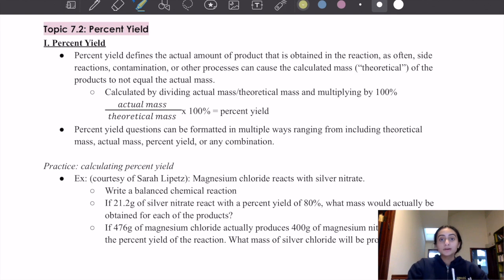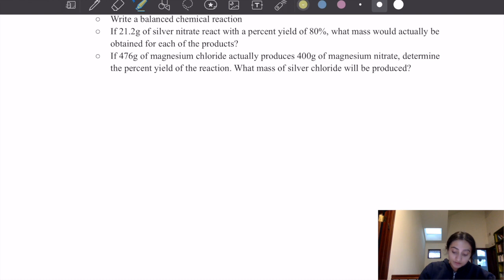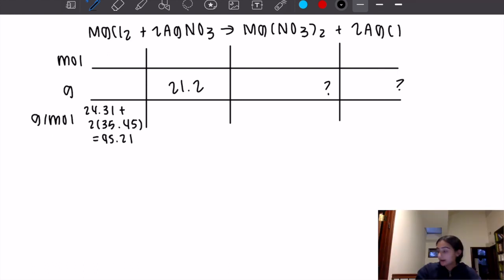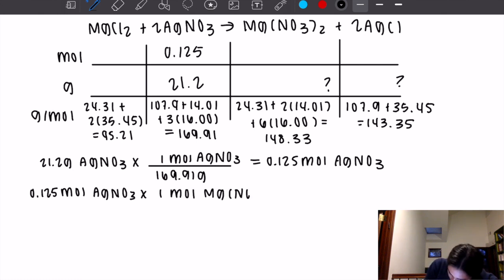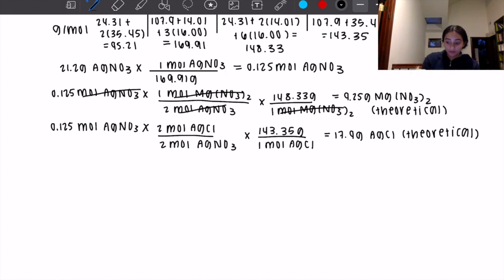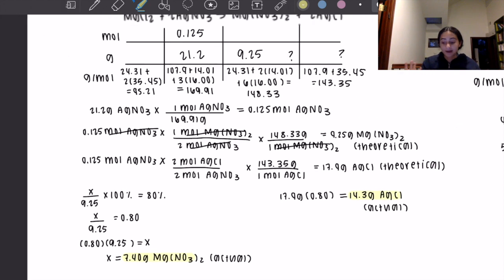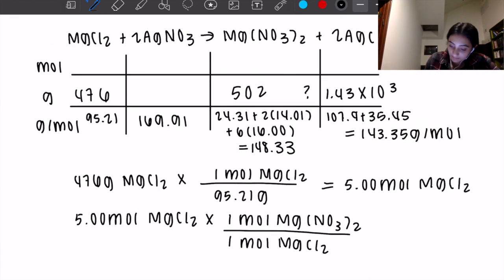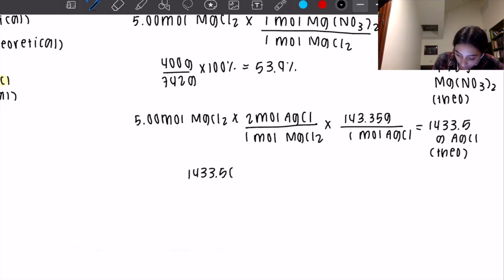Percent Yield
Hi! My name is Talia and I am a high school student passionate about Chemistry and Math. I wanted to start this Youtube channel as a way to explain Chemistry topics from a student perspective. This video is on mole percent yield.

0:00 intro
0:25 percent yield overview
1:49 example (a)
9:39 example (b)
13:25 outro